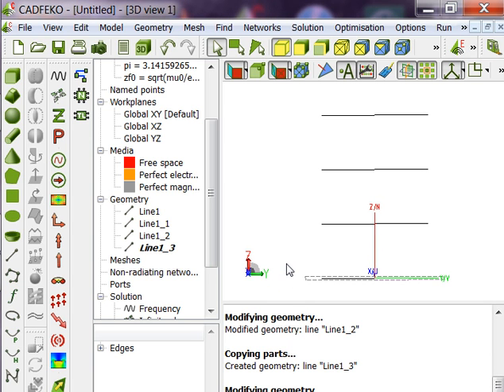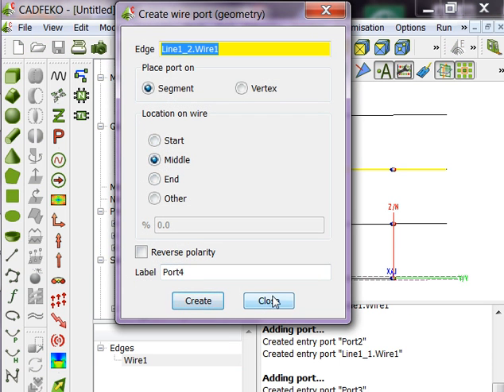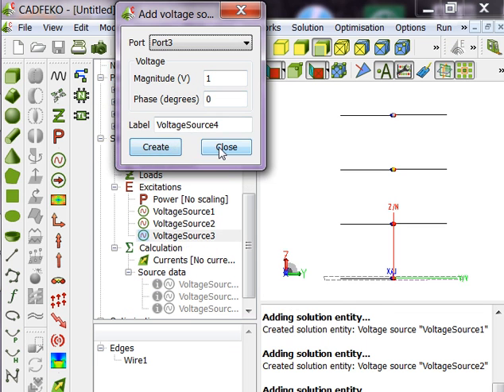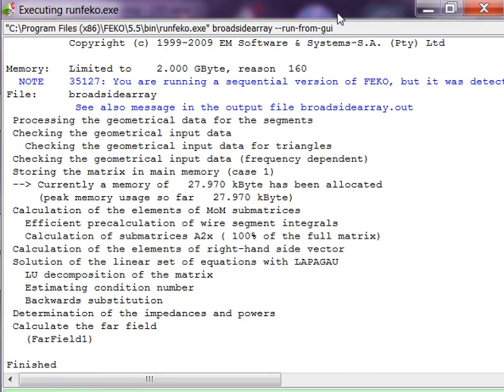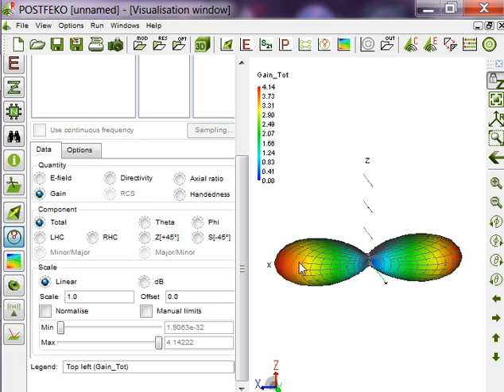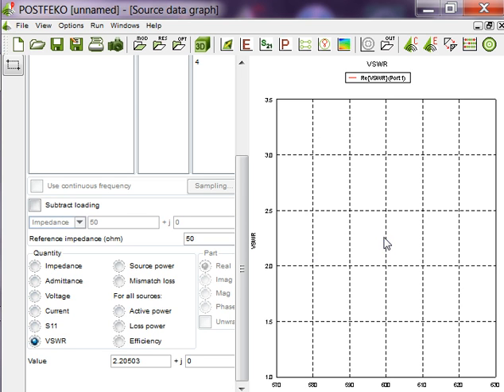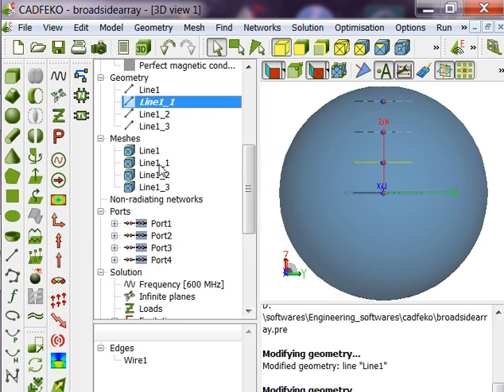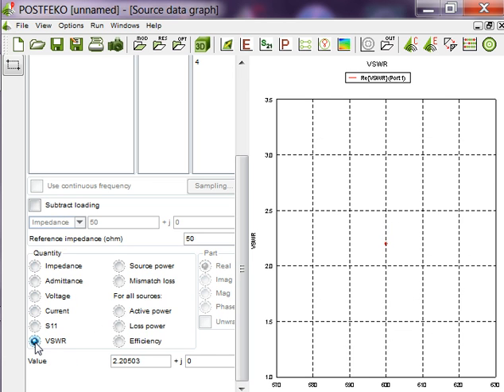EXPERIMENT 4 CAD FEKO Broadside and end fire array PART 3